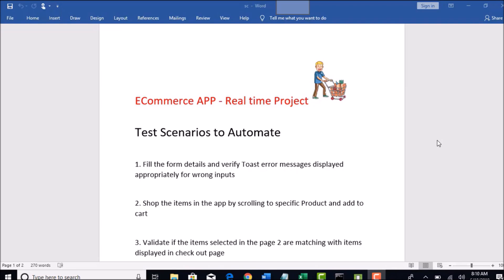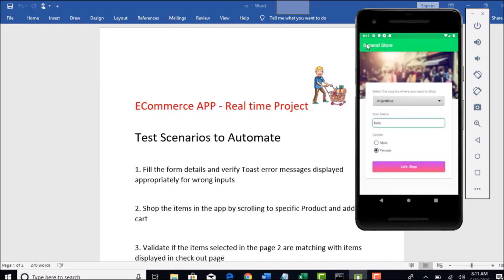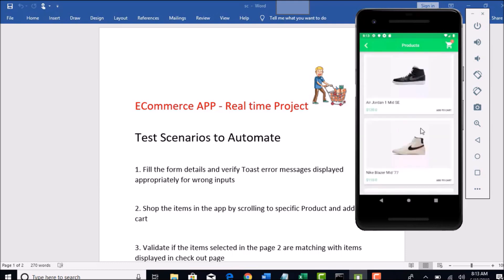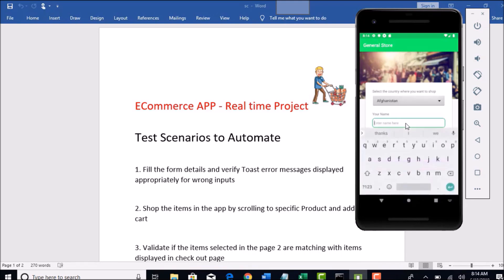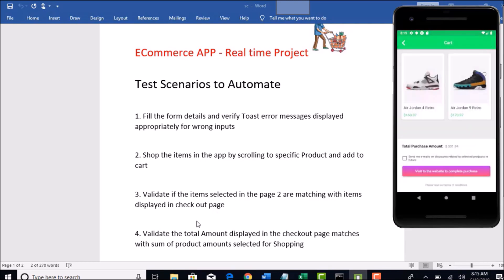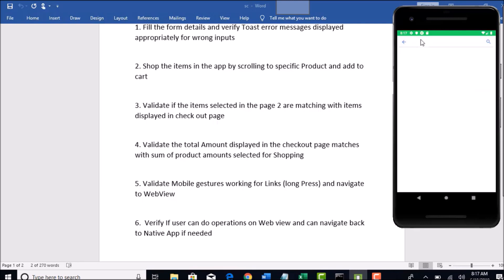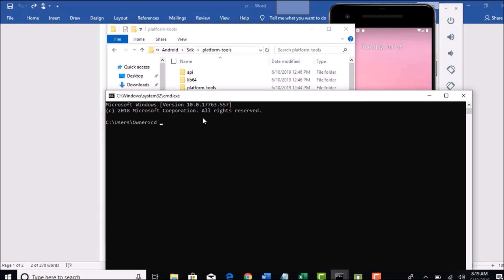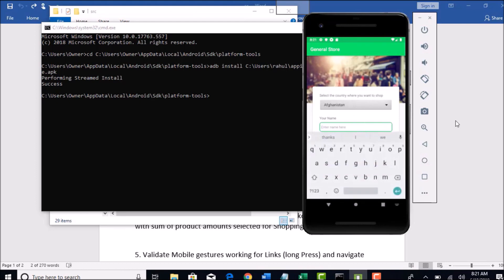Hybrid Android App Automation with Appium - Part 1 | Rahul Shetty